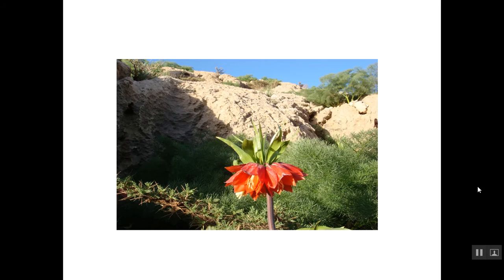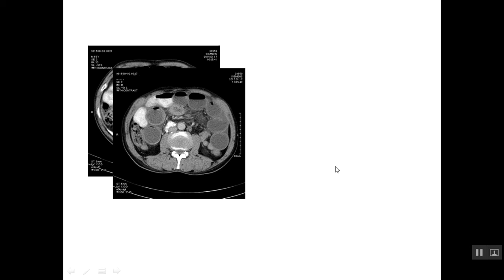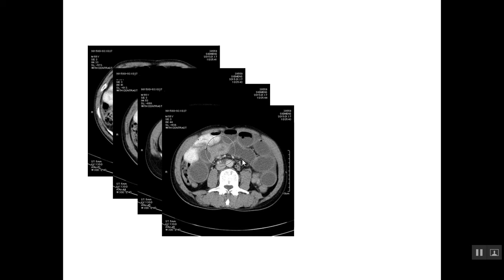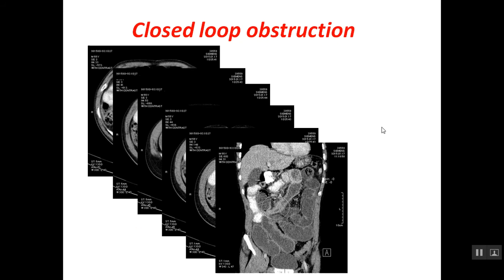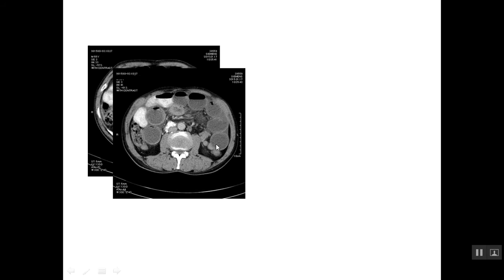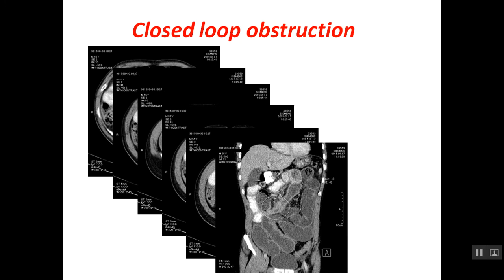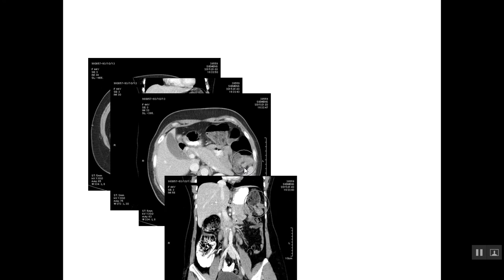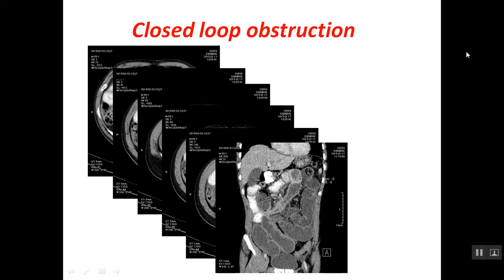Medical case review . CT-scan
these challenging cases are provided by long time my experiences , after surgical/pathological/clinical and imaging documentation.